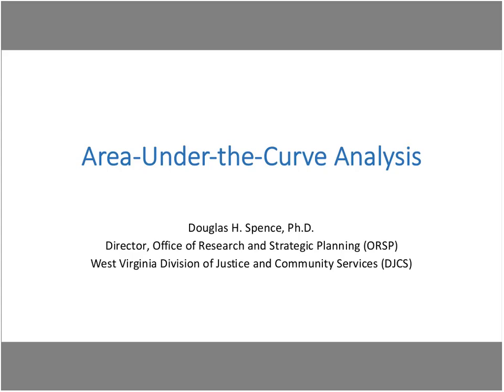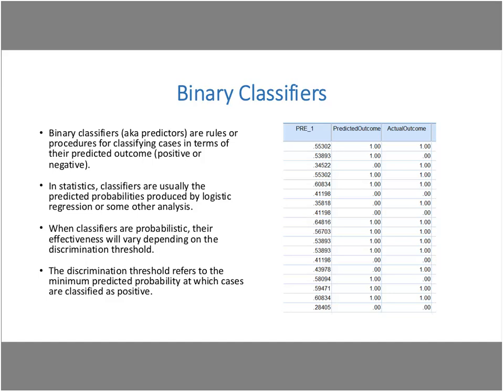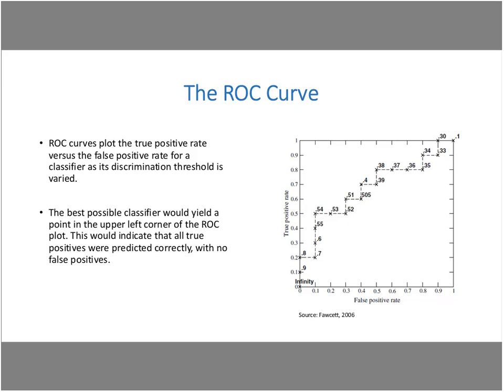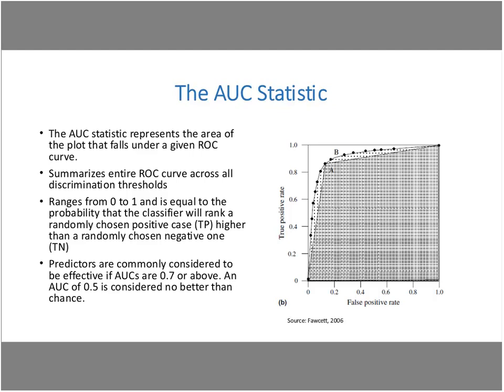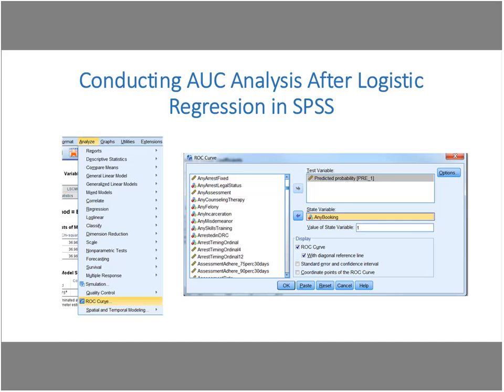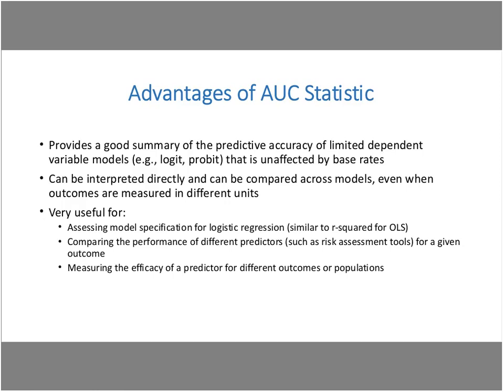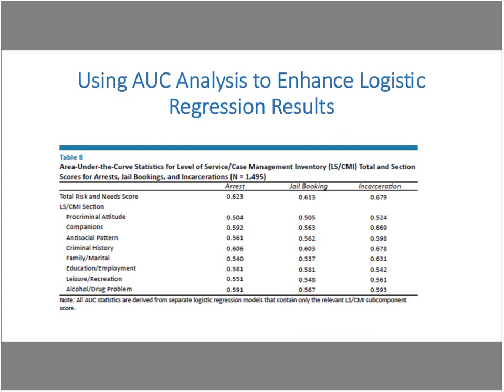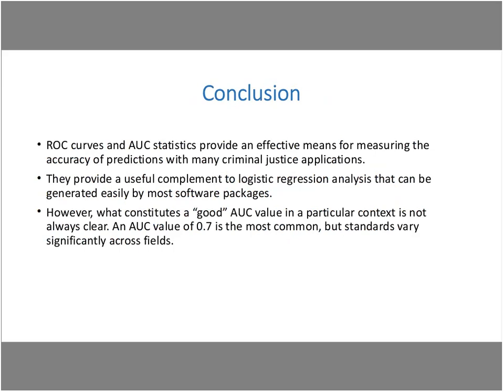Area Under the Curve (AUC) Analysis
This webinar introduces participants to Area-Under-the-Curve (AUC) analysis. Participants will learn how to conduct AUC analysis and how to interpret test statistics and other output. The webinar will also discuss ways in which AUC analysis can be used to supplement and enhance logistic regression results using criminal justice examples. Seminar materials provided will include examples of annotated output and syntax for conducting AUC analysis in several different statistical analysis software packages.

Presenter:

Doug Spence, Ph.D.
Director of the Office of Research and Strategic Planning
West Virginia Division of Justice and Community Services

Doug Spence is the director of the Office of Research and Strategic Planning in the West Virginia Division of Justice and Community Services. He holds a B.A. from Ohio University and a Ph.D. from the University of Tennessee in Political Science. Prior to his appointment as director, Dr. Spence served as a research analyst, where his work dealt with topics such as the predictors of successful program completion and recidivism by day report center clients, the predictive validity of offender risk and needs assessments, and the development of forecast models to predict the future growth of the state's correctional population. Dr. Spence?s research has been recognized by the JRSA and published in international criminal justice and social science journals. Dr. Spence also serves as a reviewer for several criminal justice journals and is a member of the institutional review board at Marshall University.

Moderator:

Erin Farley, Ph.D.
Research Associate
Justice Research and Statistics Association

Erin J. Farley joined the JRSA staff in May 2015 as a Research Associate working on the Pre-Trial Justice Institute Project. She earned her B.S. in Psychology from Virginia Tech and her Ph.D. in Criminology from the University of Delaware. Prior to working at JRSA Dr. Farley was a Senior Research Associate at the Center for Court Innovation in NYC where she worked on a number of projects including an evaluation of Intelligence Driven Prosecution in the Manhattan District Attorney's Office, the Manhattan Mental Health Court, and a randomized trial of an evidence-based assessment protocol in New York City drug courts. She has co-authored reports on indigent defense reforms in Brooklyn, as well as the Adolescent Diversion Program, Judicial Diversion, Improving Courtroom Communication, and the Bronx Family Treatment Court.